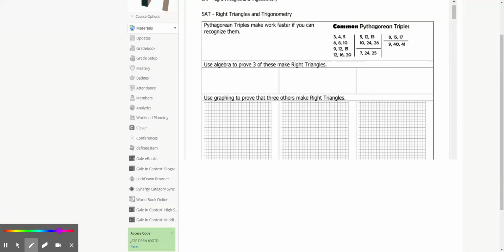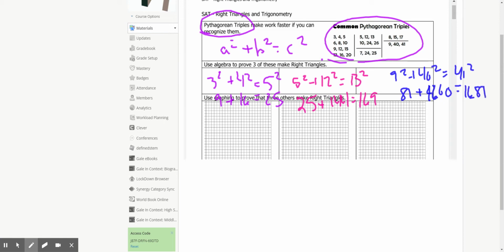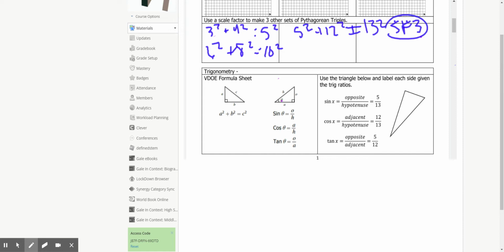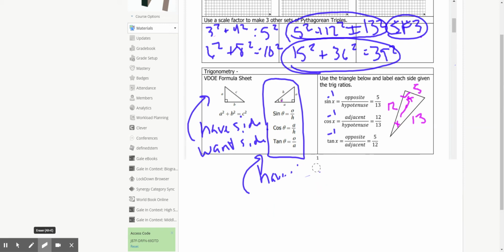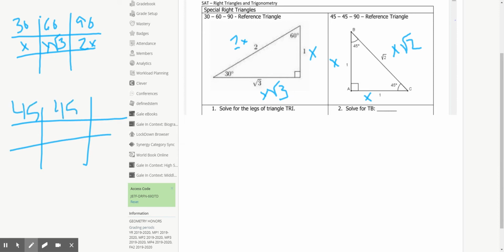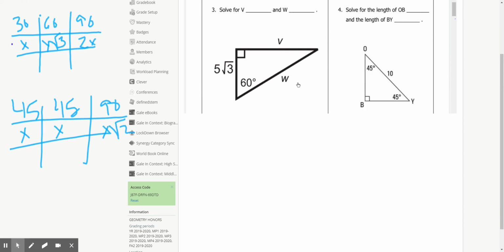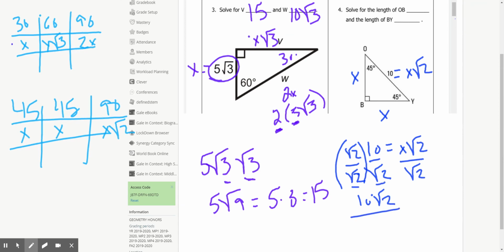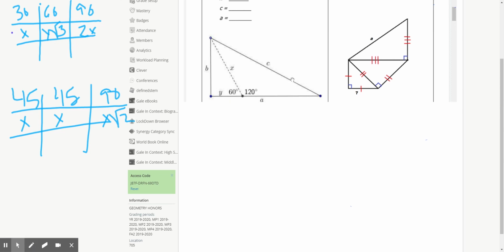Unit 7 1 Right Triangles SAT questions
Introduction to Right Triangles and Essential notes.